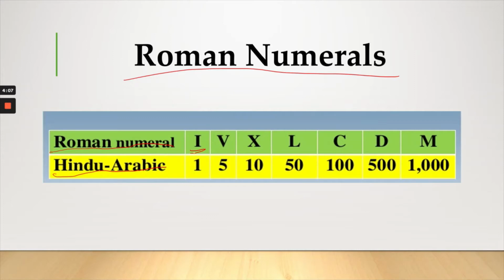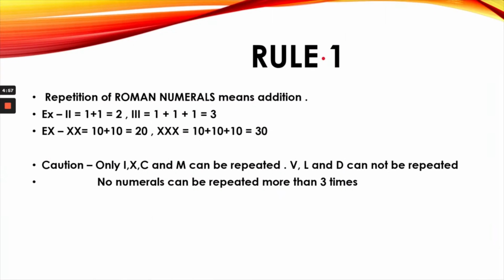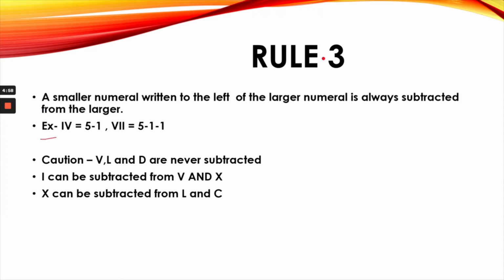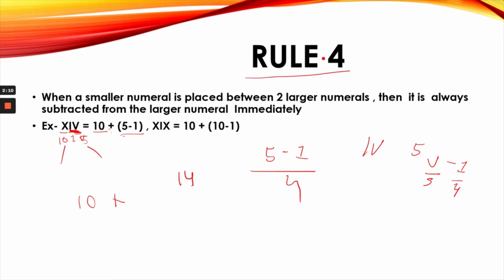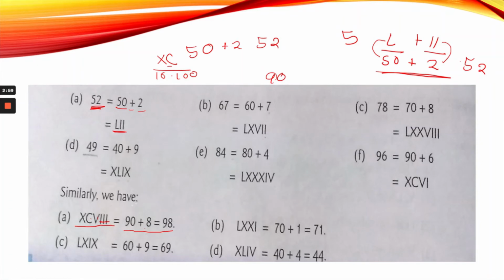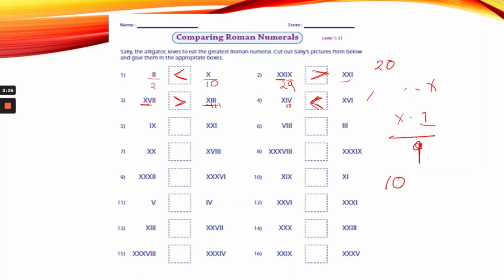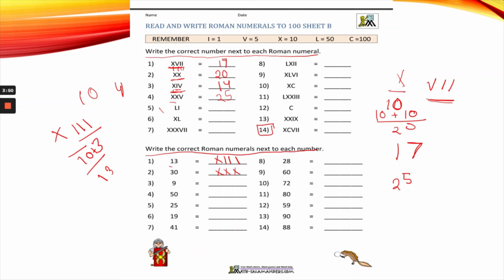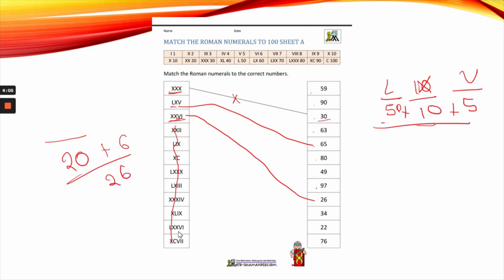Roman Numeral || learn in just 20 mins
We are brothers and we brought easiest method to learn Maths.
Here it comes Roman numbers with examples.
 Roman numbers with Satvik and Shashwat.

Done topics-
The sentence

done subjects-
English
(Working on - Math and science )

working on - English ,Math's ,Science

Our videos